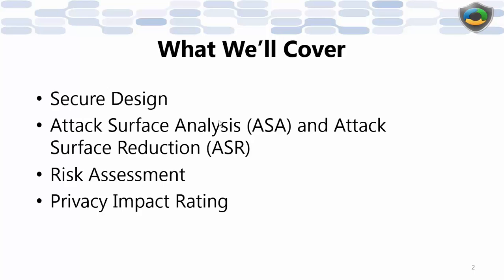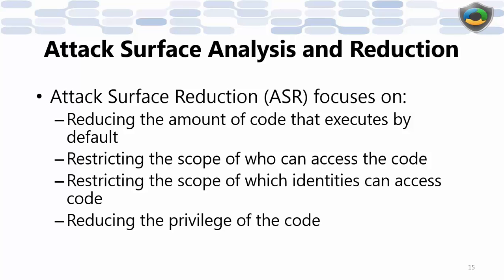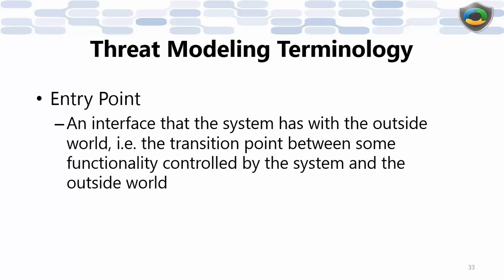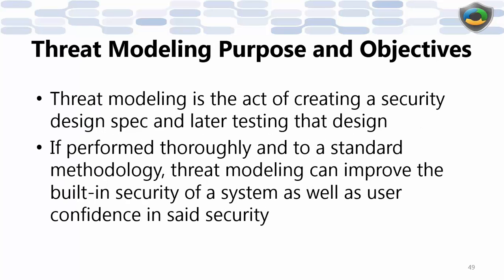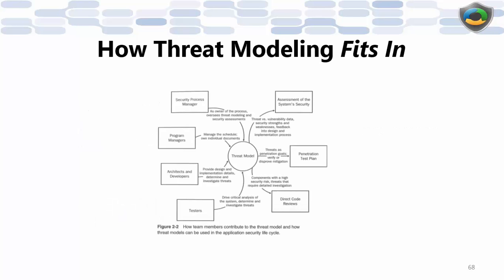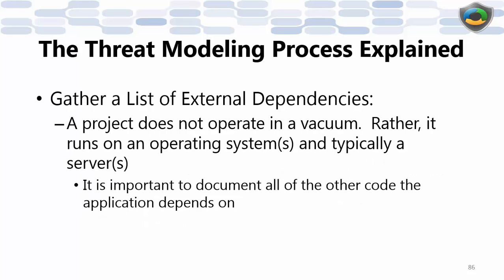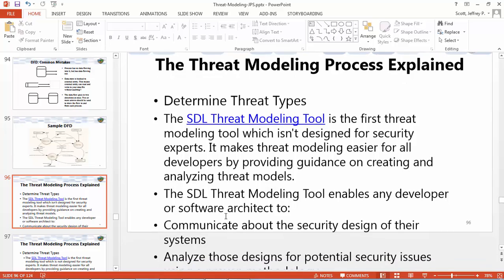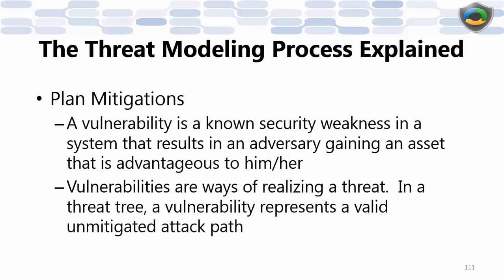Microsoft SDL - A Threat Modeling Summary